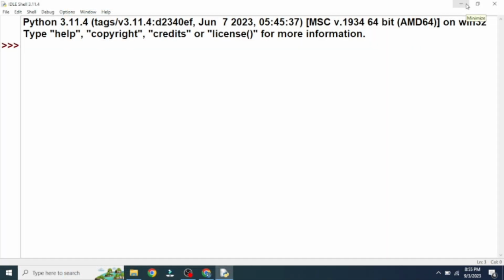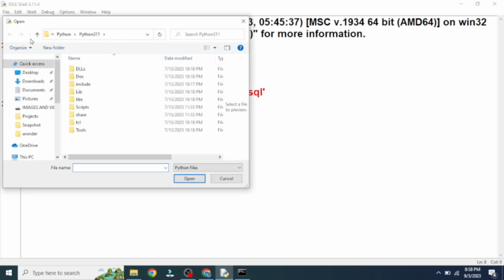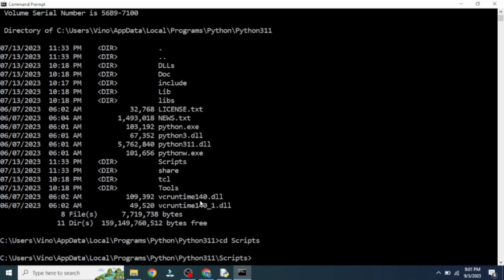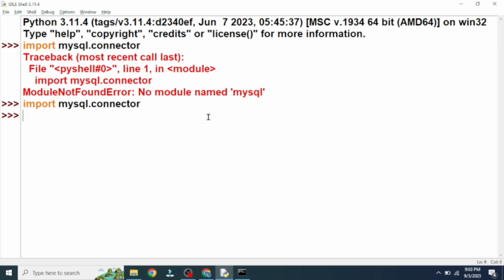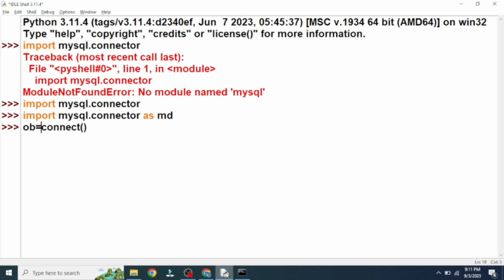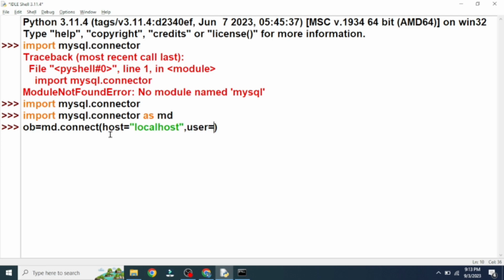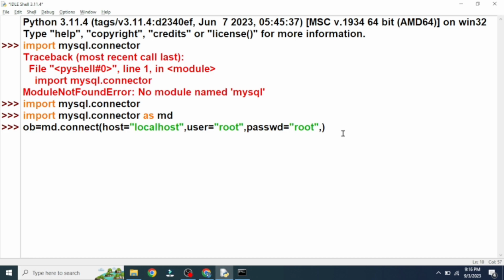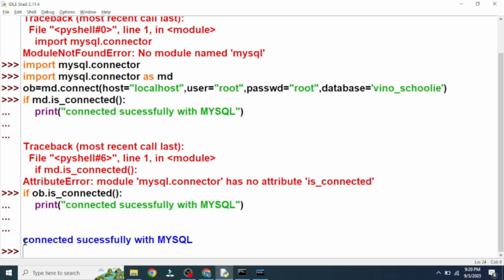PYTHON - MYSQL CONNECTIVITY | HOW TO INSTALL MYSQL.CONNECTOR || CONNECT() || CBSE || GRADE 12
PYTHON DATABASE CONNECTIVITY | HOW TO INSTALL MYSQL.CONNECTOR || CONNECT() || CBSE || GRADE 12

STEP 1: Downloading and installing myql.connector
STEP 2: importing mysql.connector
STEP 3: connecting with mysql using connect() function
Step 4: checking connection using is_connected() function